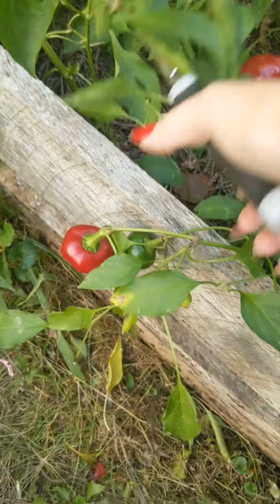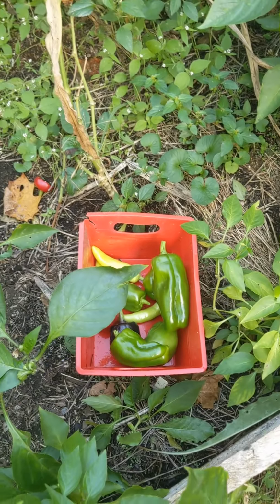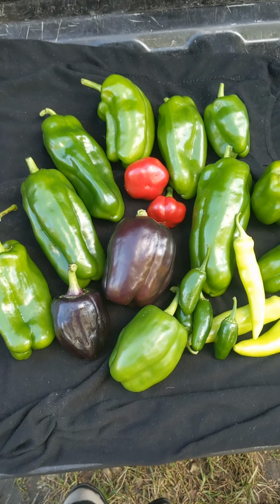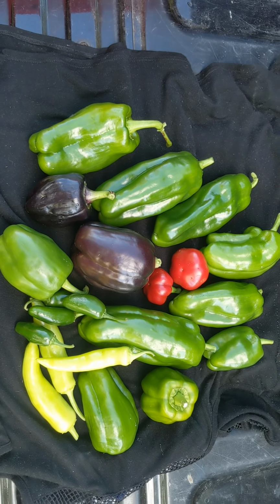Fall has arrived! Picking the last of my peppers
I'm sad to see summer end, but got some really good vegetables out of the garden this year, so in this video I'm just picking the last of the peppers.